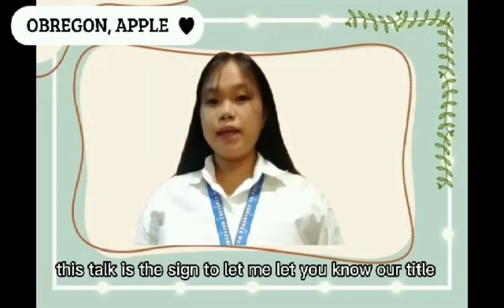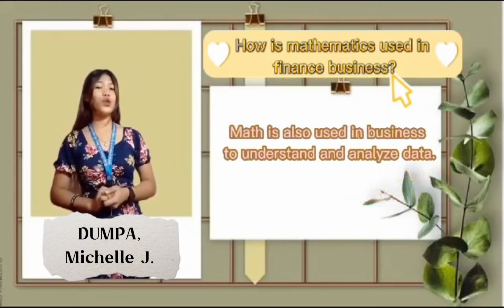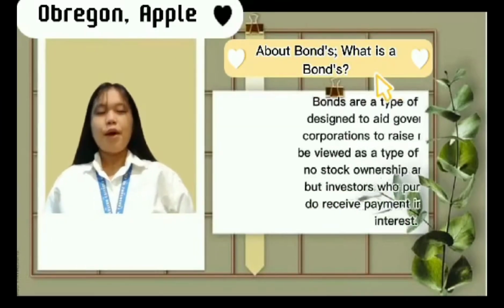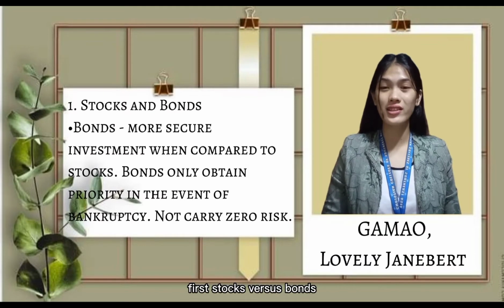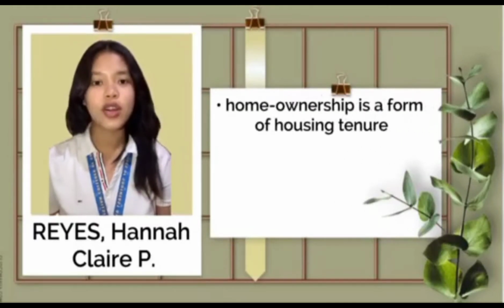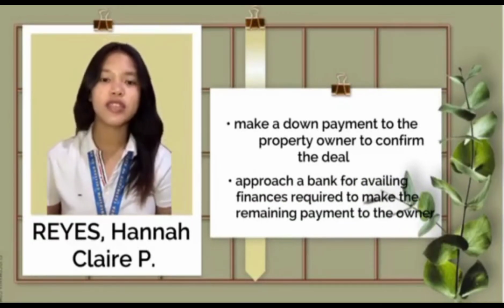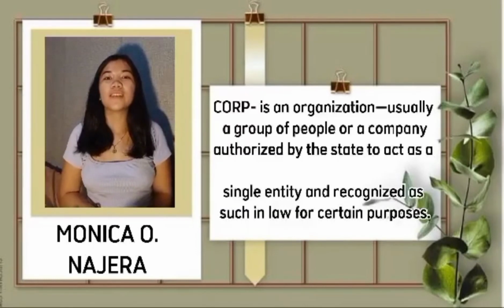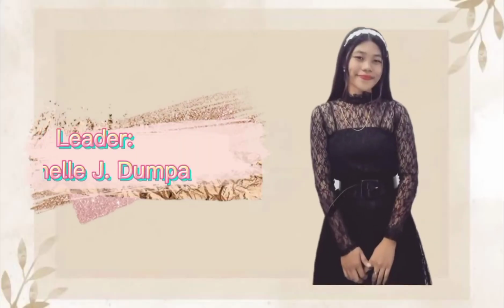Activity 9: Lesson 15: Chapter 8: Mathematics of Finance | Group 9